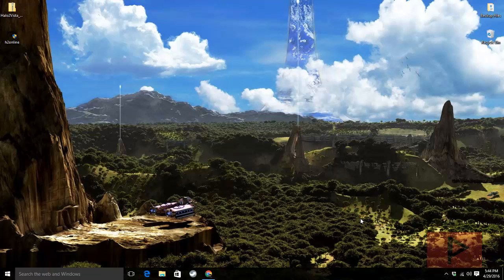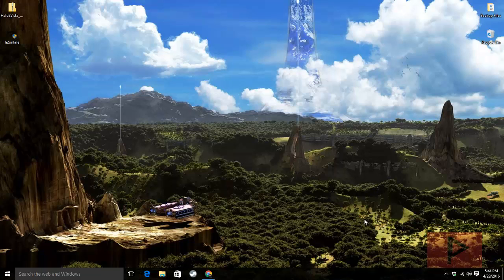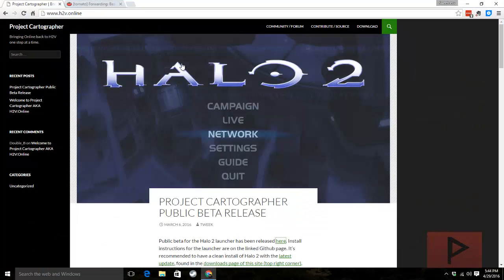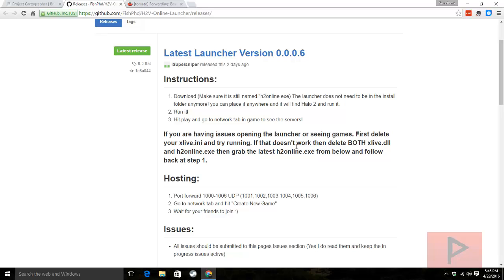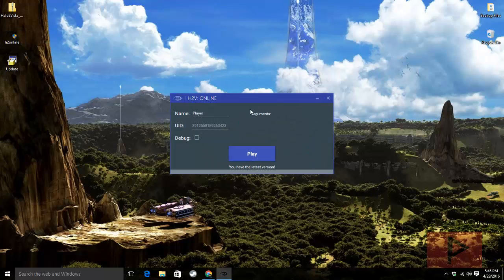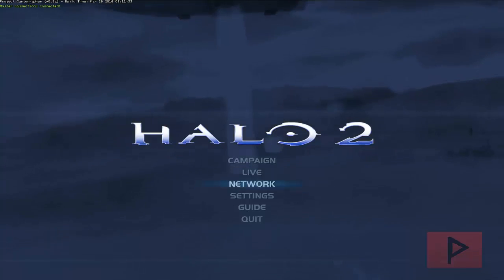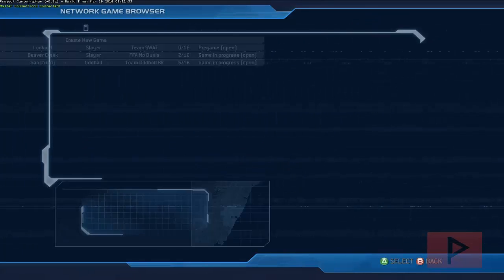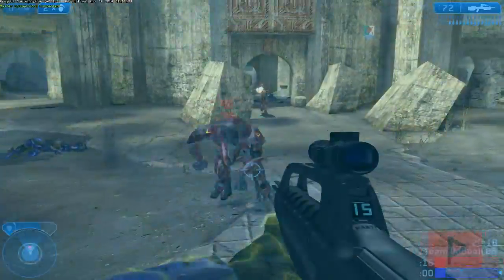[How To] Play Halo 2 Online Free With Project Cartographer (Windows 10 Tutorial)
A youtube subscriber showed me this awesome way to play Halo 2 online without the need of other special programs (no teknogods, hamachi, or tunngle). It's painless, and easy to do! Check it out!

Note:
1) Install game.
2) Do not active game.
3) Update game with vista update.
4) Get the official launcher and run from desktop. Profit!

Don't bother with the github.com release, it doesn't work anymore.